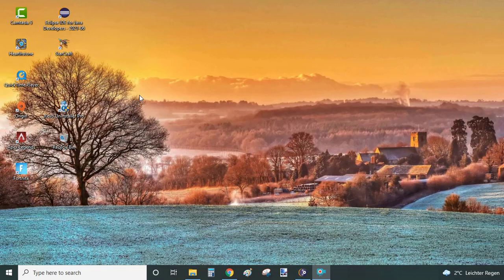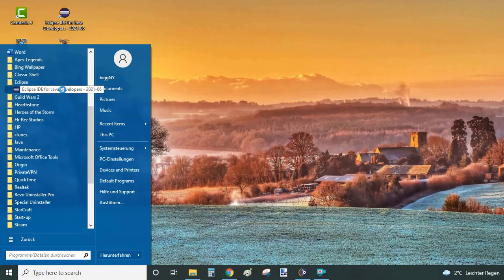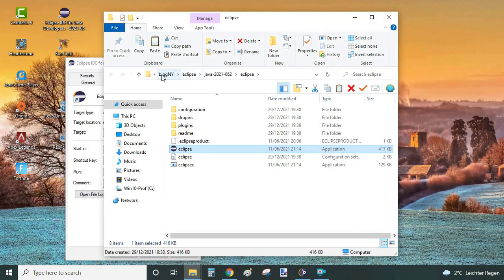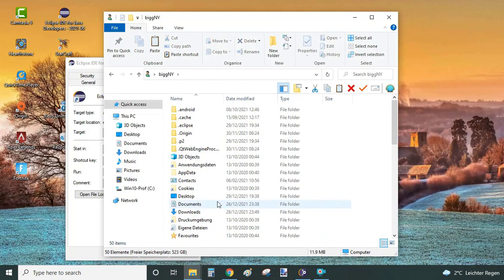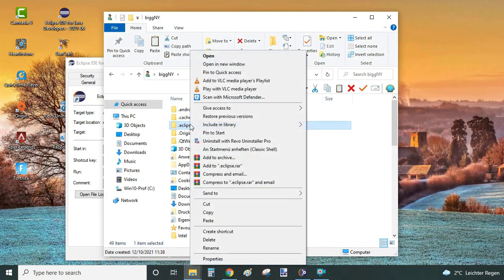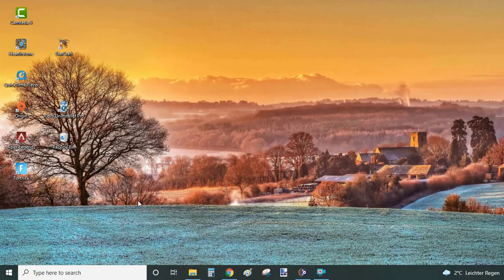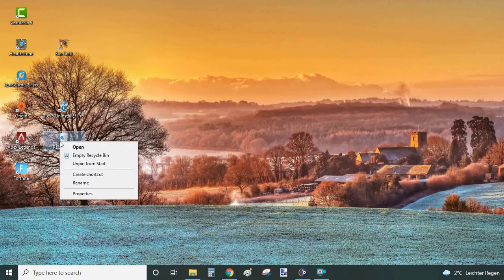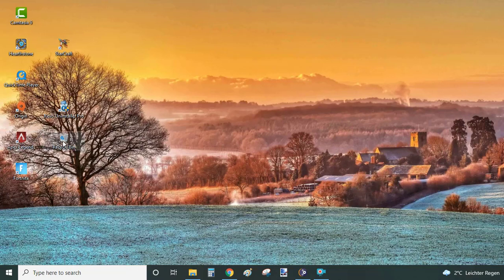How To Uninstall Eclipse On Windows 10 [Very Easy]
In this short video, I am going to show you how to uninstall Eclipse on Windows 10 computer.

Uninstalling Eclipse is different from your typical Windows 10 uninstallation.

Eclipse is not installed on your computer, instead, it creates a few folders, where it runs from.

So if you wish to learn which folders these are and how to uninstall Eclipse on Windows 10, this video is the right one for you

Timestamps:
00:00 How to uninstall Eclipse on Windows 10
00:42 Remove Installation Folders
02:30 Delete Shortcuts
03:02 Empty Recycle Bin